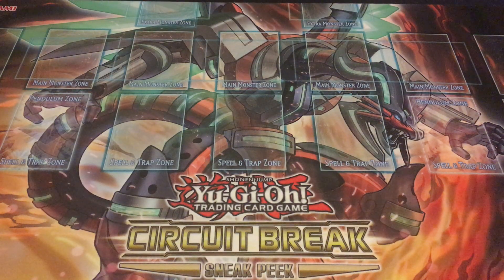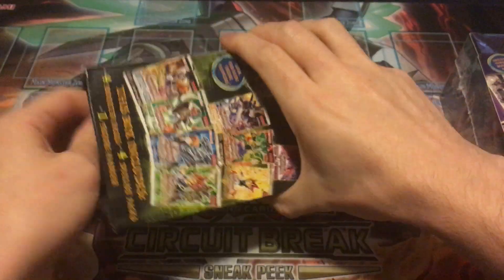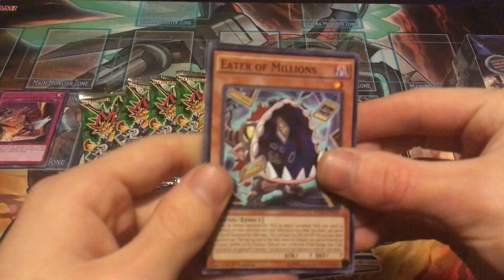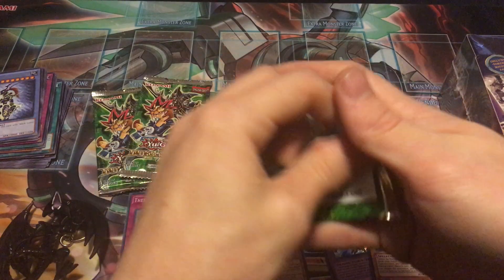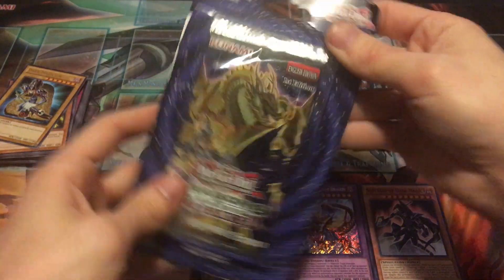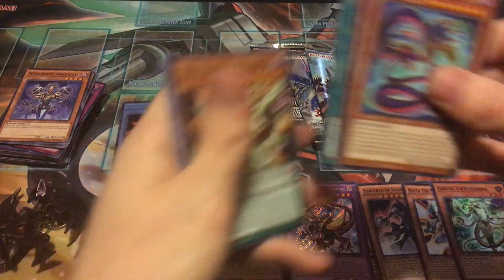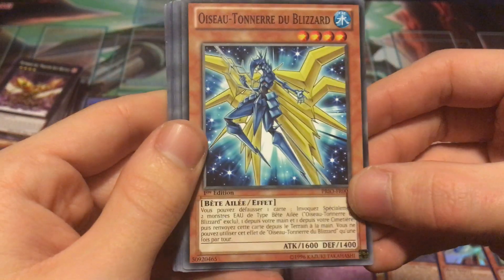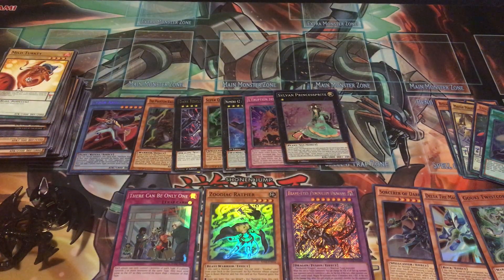YuGiOh Chaos Box X2 Opening Both V1 and V2 | 16 packs Mystery Box